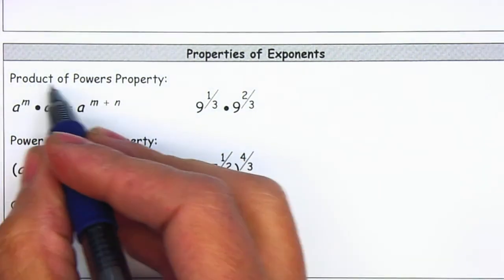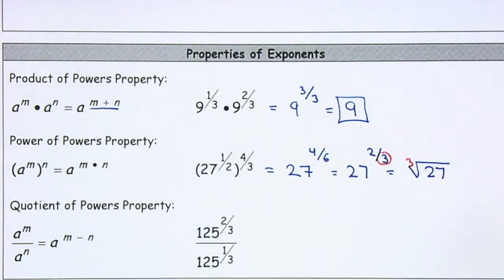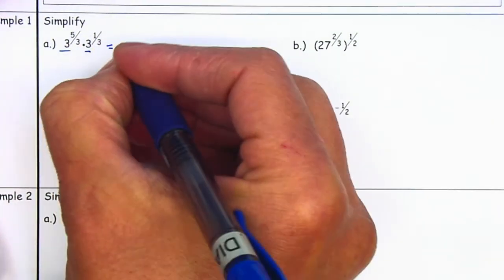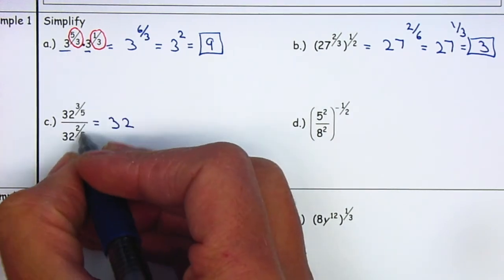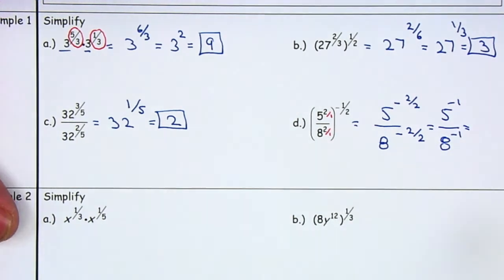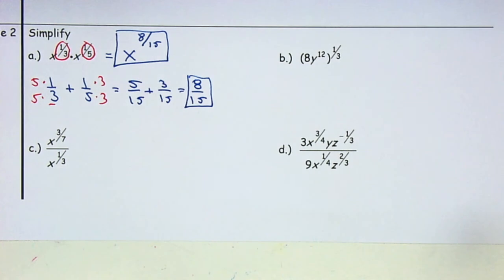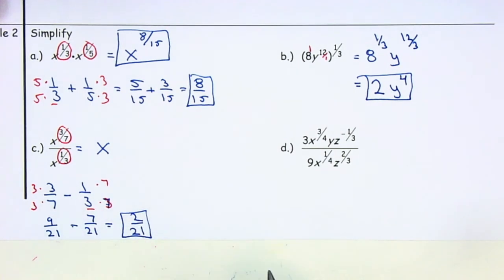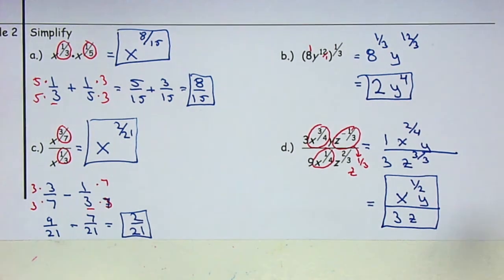Algebra 2 - 6.3 Rational Exponents Part 1 of 2